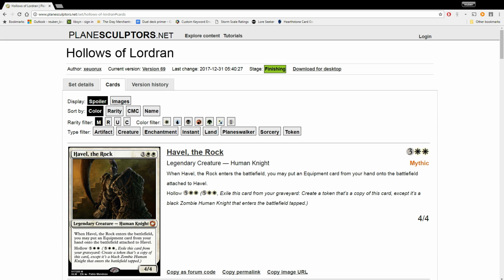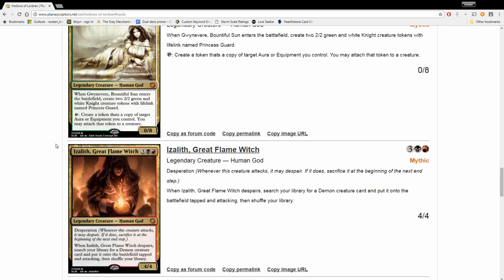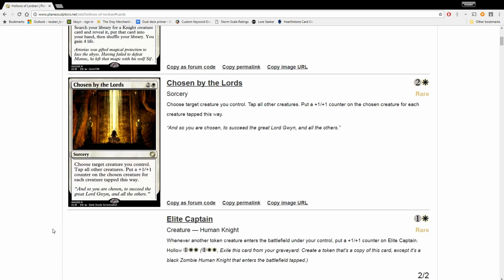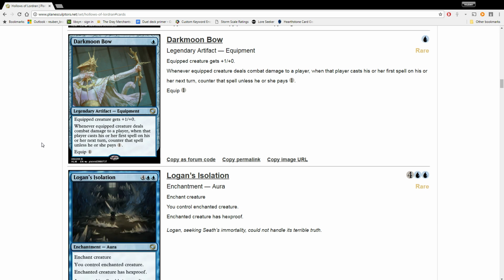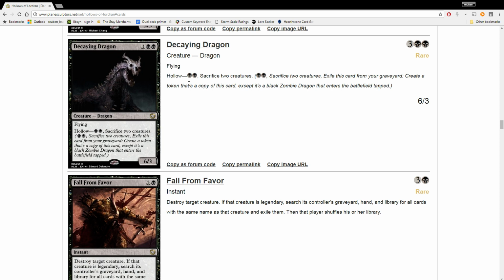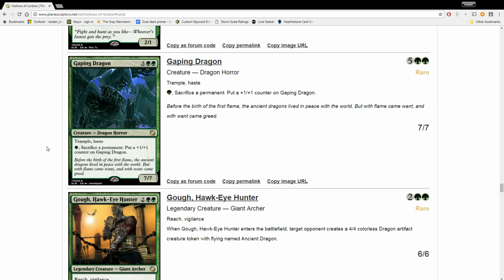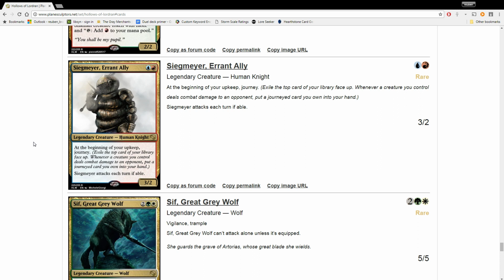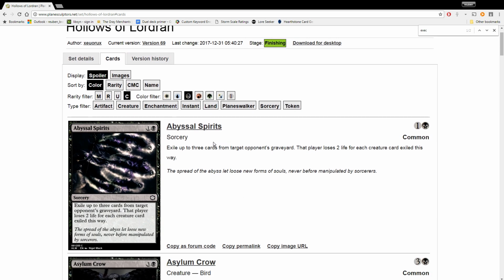Hollows of Lordran - Custommagic Set Review